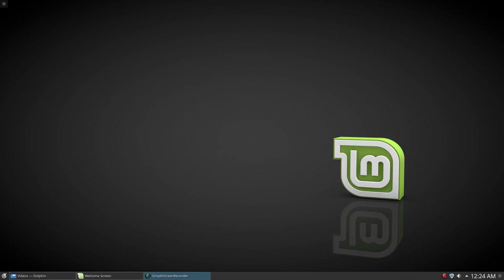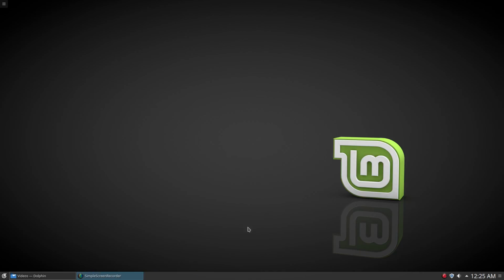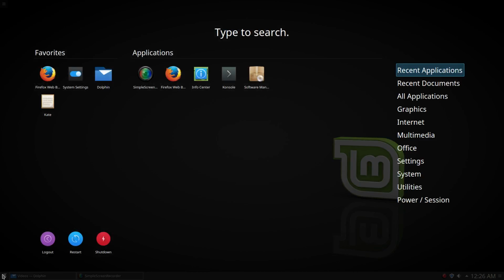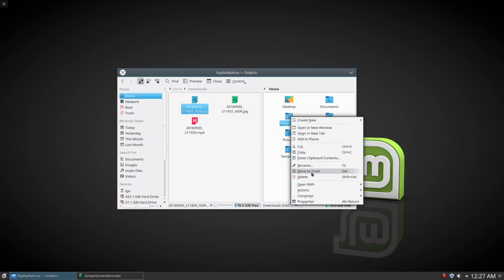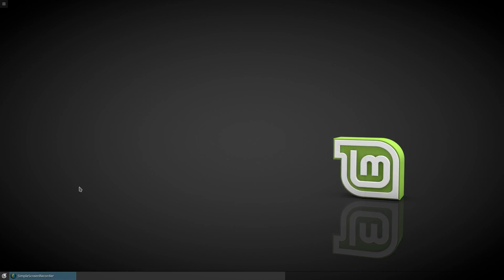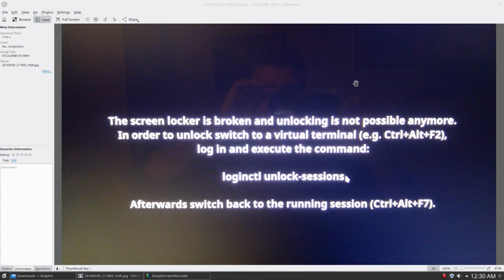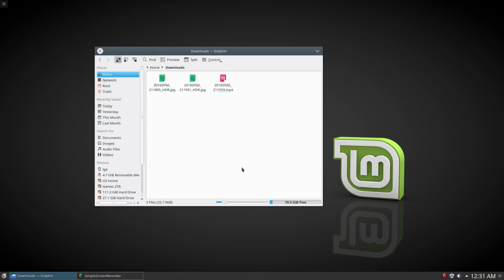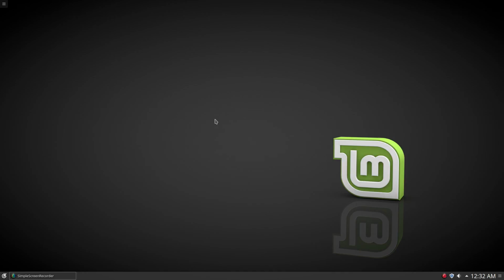Linux Mint 18 KDE Edition Thoughts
Just my thoughts on Linux Mint 18 KDE

Don't Miss: "Ballistic Overkill on Linux Compilation"